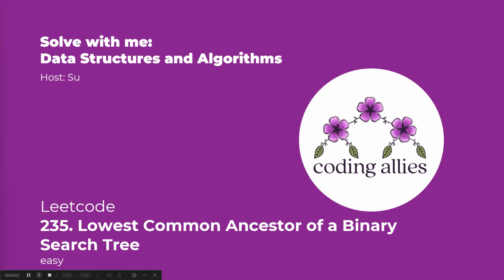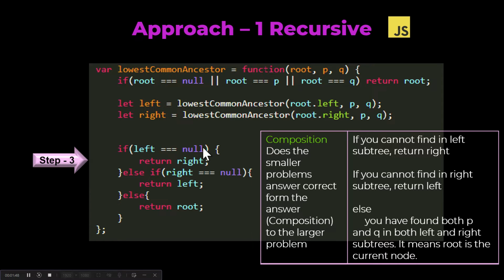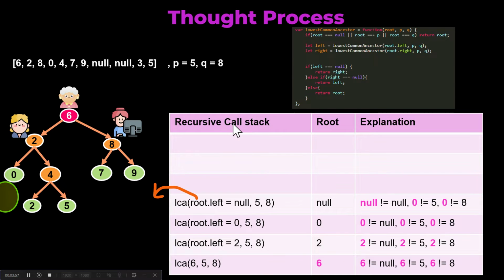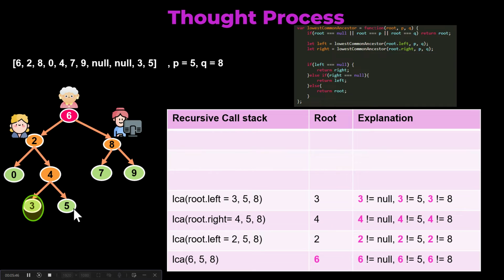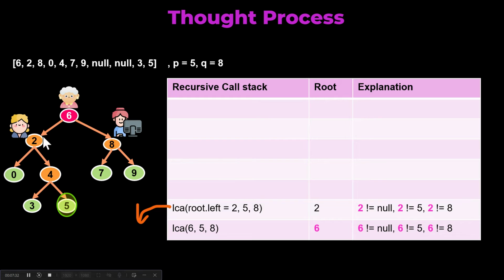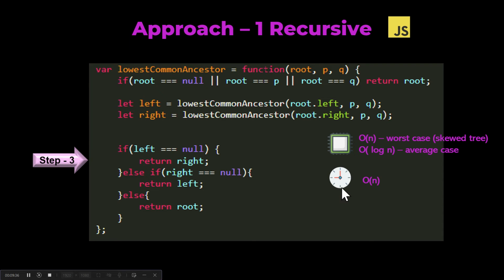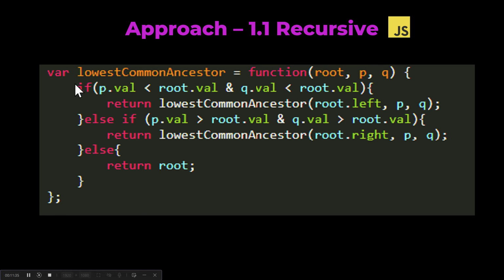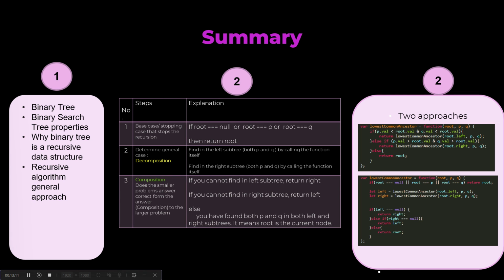Leetcode 235. Recursion | Part 2 : Lowest Common Ancestor of a Binary Search Tree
235. Lowest Common Ancestor of a Binary Search Tree

Out of the following approaches, the recursive approach is discussed.
1. Recursive
2. Iterative
3. Path finding - BSF